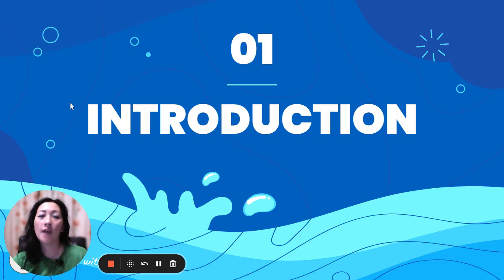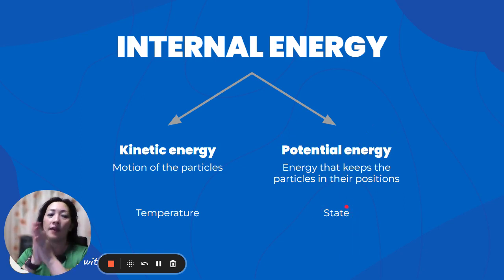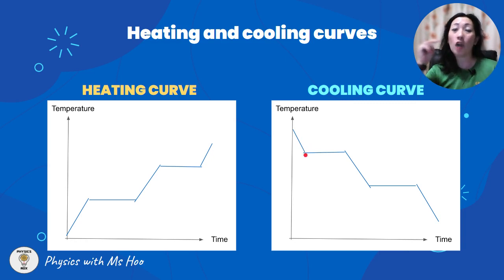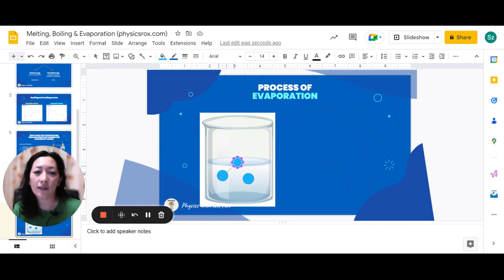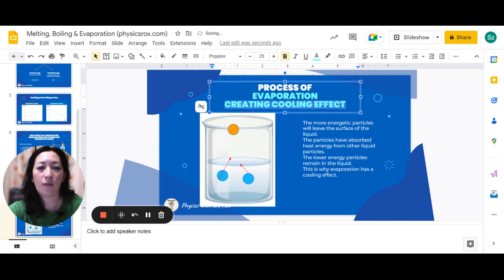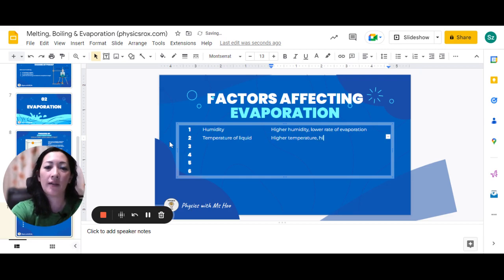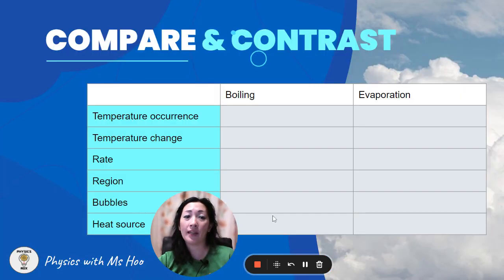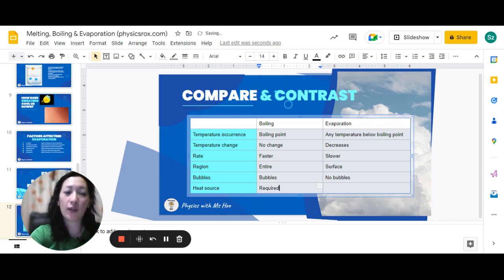Melting, Boiling, Evaporation ~ IGCSE Physics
In this video, Ms Hoo goes through an overview of melting, boiling and evaporation:
- increase of internal energy (kinetic energy and potential energy)
- cooling process of evaporation
- comparing boiling and evaporation